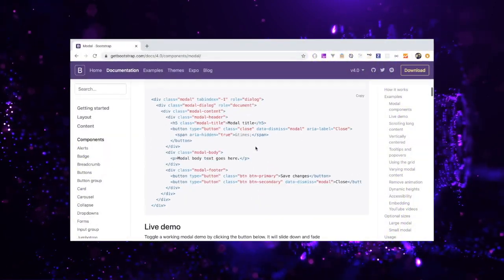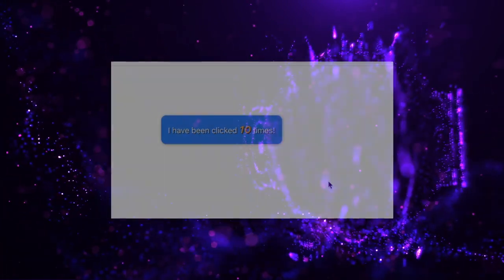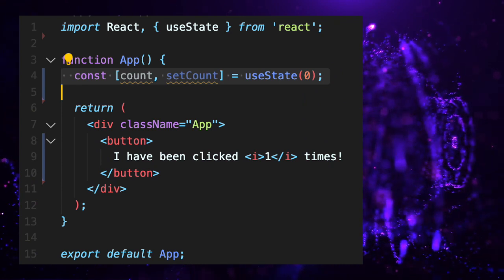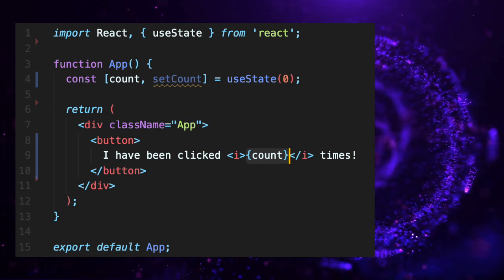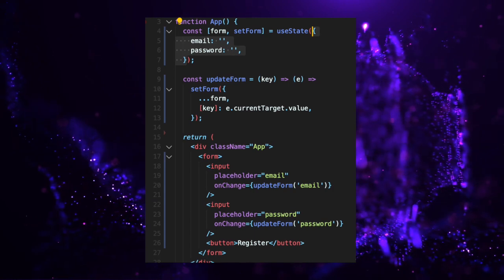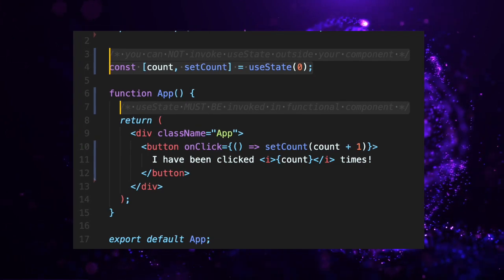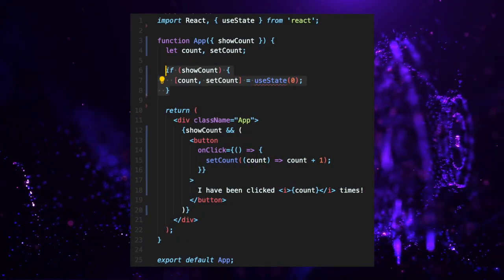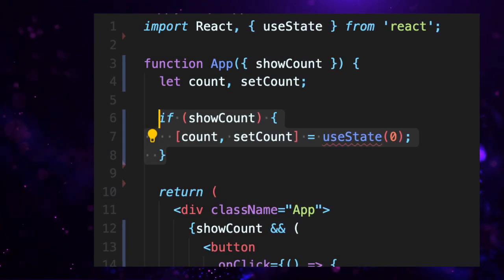Learn the useState Hook for React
useState is one of the most fundamental hooks needed for building up react applications.  Often you'll need to keep track of state inside your application to display things such as validation on a form, or know when to display a modal or not, etc.  State is very important to understand and manage, so be sure to check out this video if you are looking to learn about functional react components and how to use the useState hook.